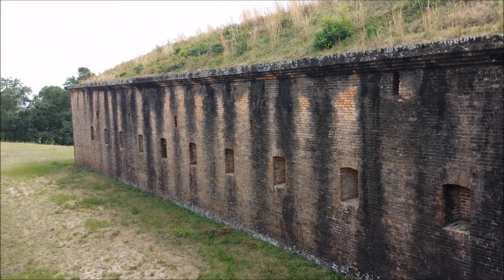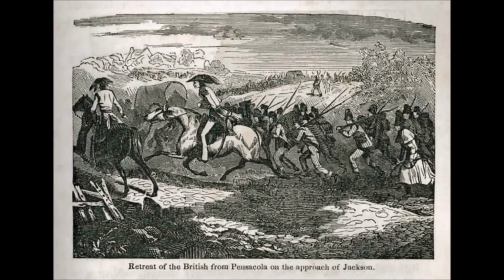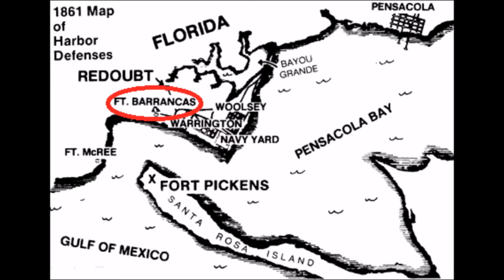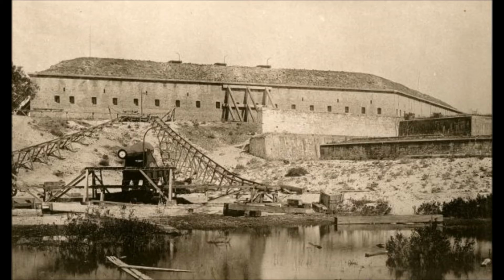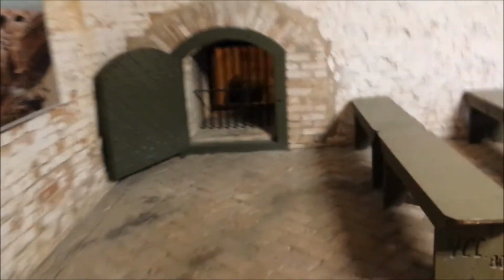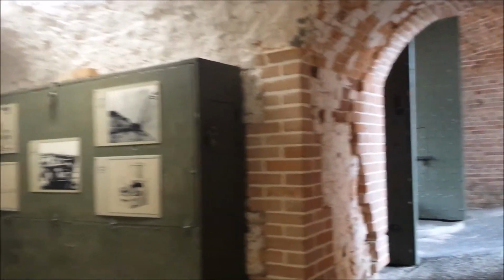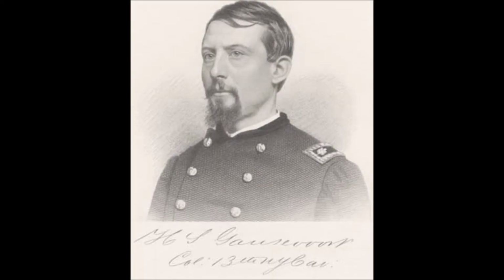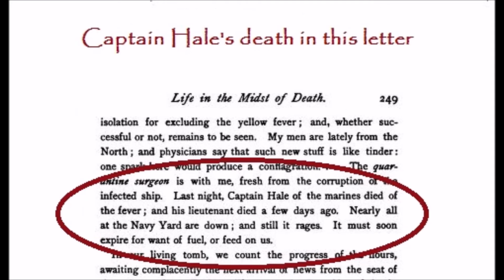Fort Barrancas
This video features a brief history of Fort Barrancas along Pensacola Bay in Florida. Part of that history includes hauntings and we share some of the experiences people have had. Join us as we explore the passages and jail cells!